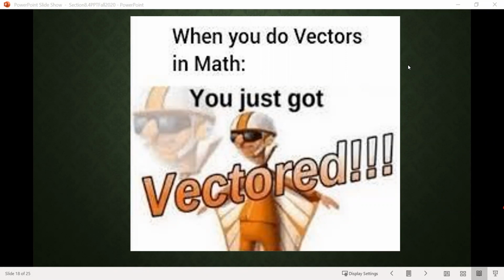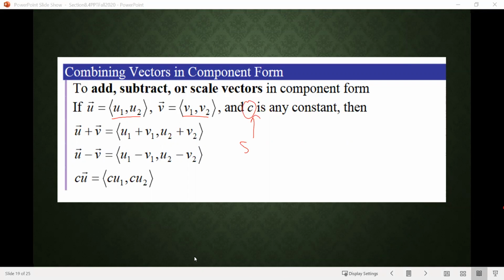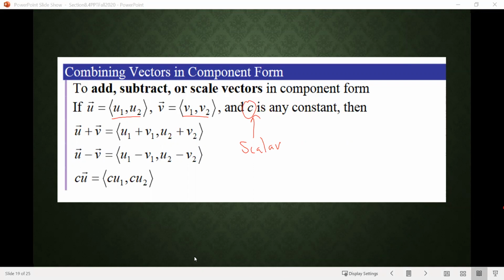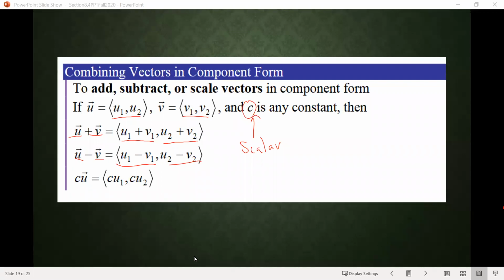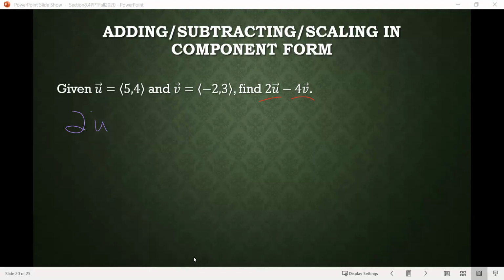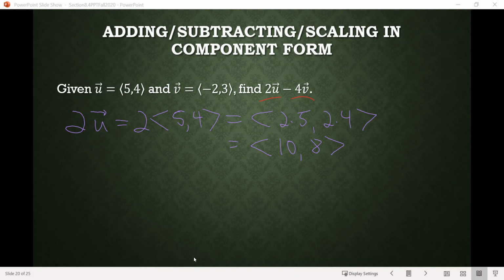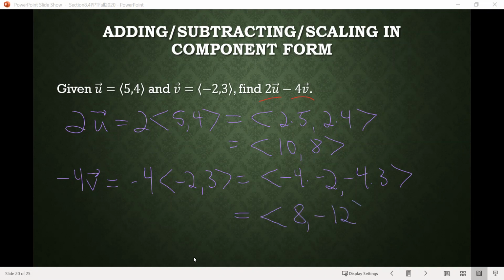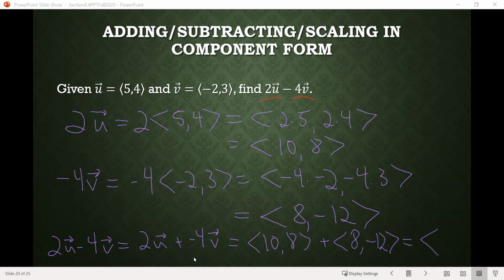PreCalc: Section 8.4 Part 4